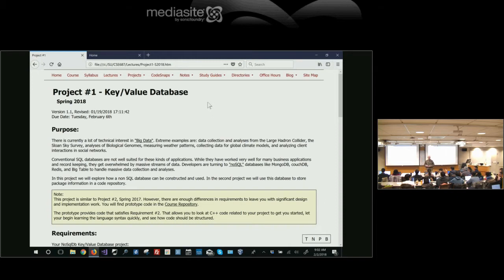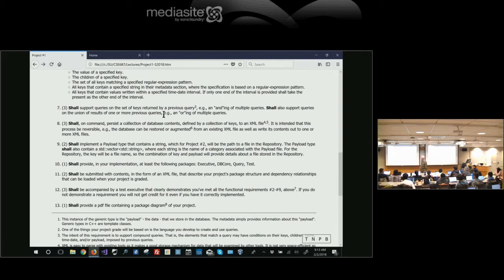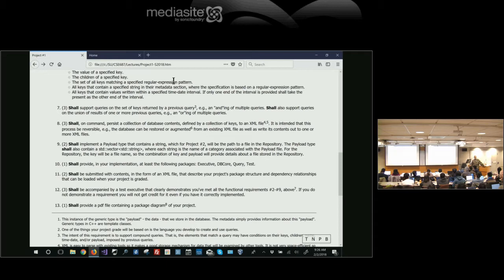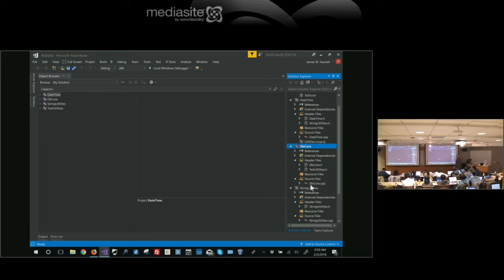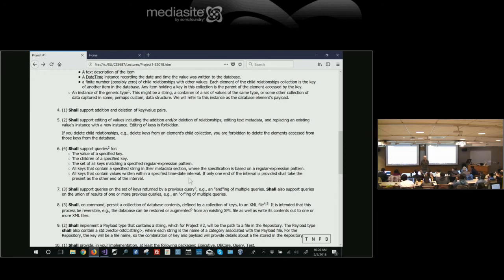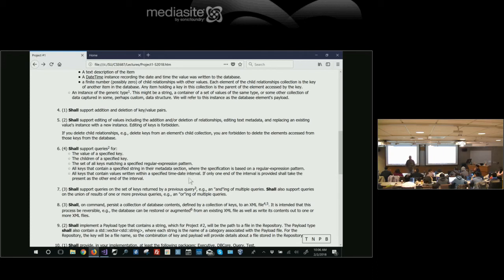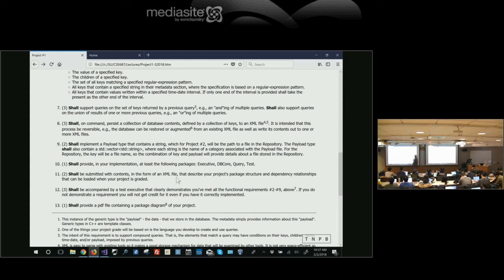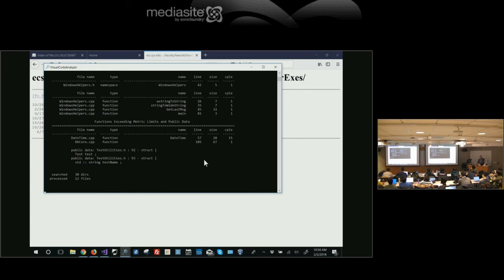CSE 687 SP 18 02 02 2018